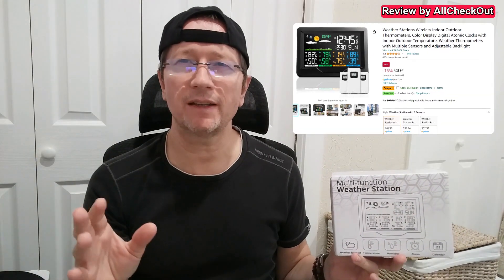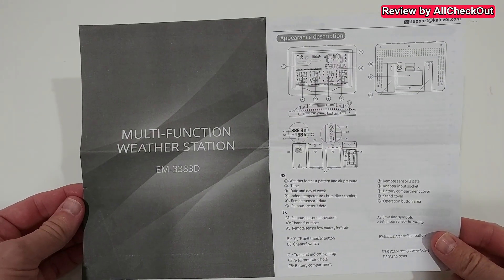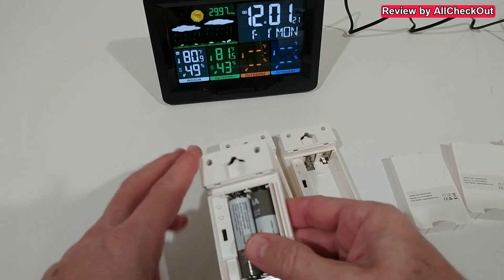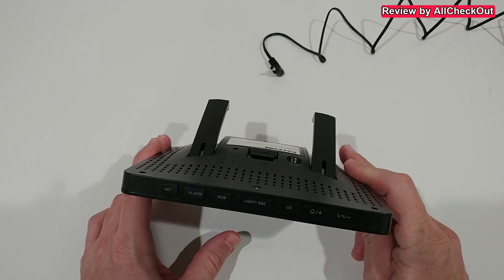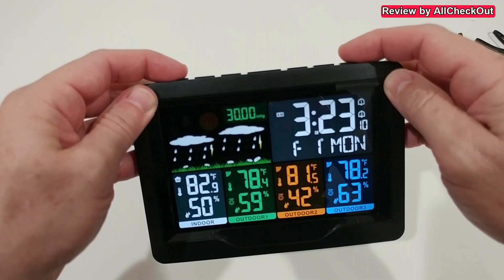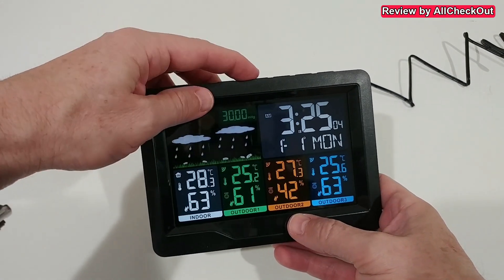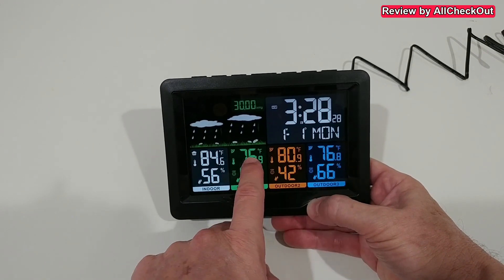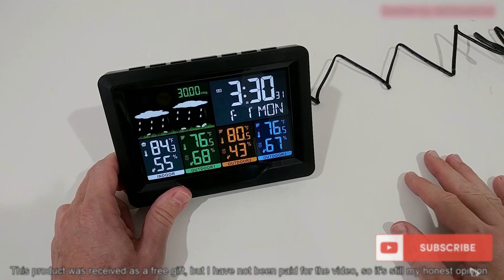KALEVOL Multi-Function Weather Station EM3383D Wireless Indoor Outdoor With 3 Sensors, Full Review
Today, we're diving into the world of weather monitoring with the KALEVOL EM3383D Multi-Function Weather Station. This wireless marvel comes equipped with three sensors, providing indoor and outdoor temperature insights. Join us for a detailed review, exploring its features, accuracy, and how it enhances your weather tracking experience. Let's uncover the full potential of this impressive weather station!

Original Product information:

Weather Stations Wireless Indoor Outdoor Thermometers, Color Display Digital Atomic Clocks with Indoor Outdoor Temperature, Weather Thermometers with Multiple Sensors and Adjustable Backlight
Brand KALEVOL
Power Source Battery Powered
Special Feature Thermometer, Alarm, Adjustable Brightness
Number of Batteries 2 AA batteries required.
Style Weather Station with 3 Sensors
Included Components Instruction Manual
Manufacturer KALEVOL
ASIN B09QLSP6HJ
Batteries 2 AA batteries required.